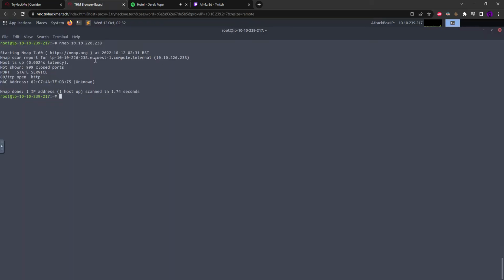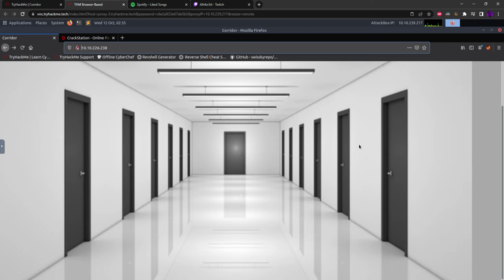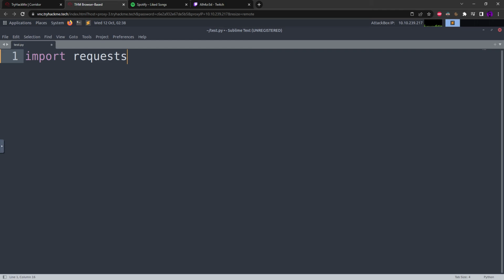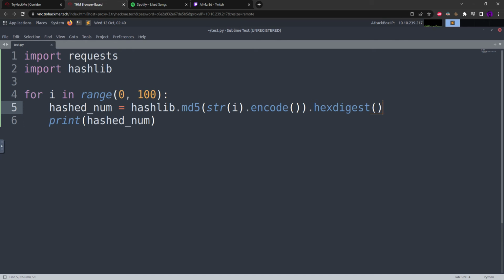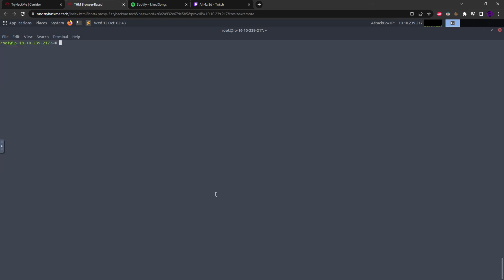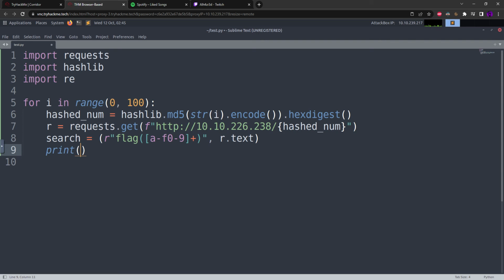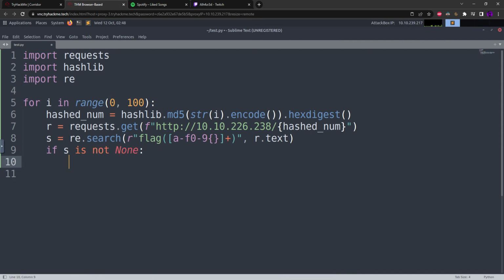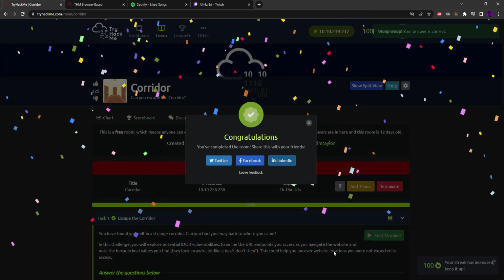TryHackMe! - Corridor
This room covers IDOR, md5 hashing and a little bit of scripting in Python.

00:00 Visiting the website and figuring out that each "door" leads to a different URL endpoint.
01:48 Explaining who those hashes are md5.
02:43 Using crackstation to "crack" those hashes and whatnot...
04:55 Explaining what the IDOR vulnerability is on a high-level.
05:57 Writing a script to hash random numbers, make get requests using those hashes, and looking for the flag in the responses.